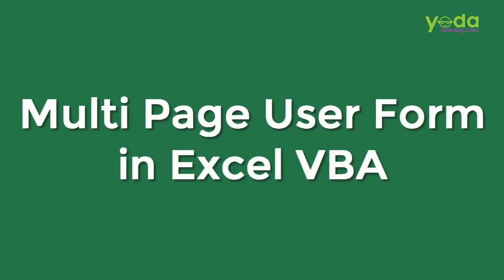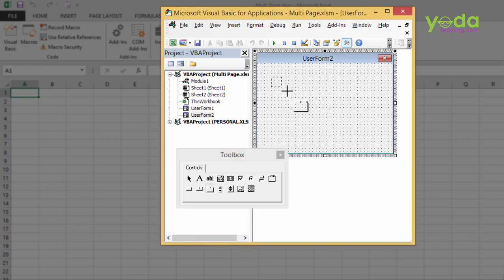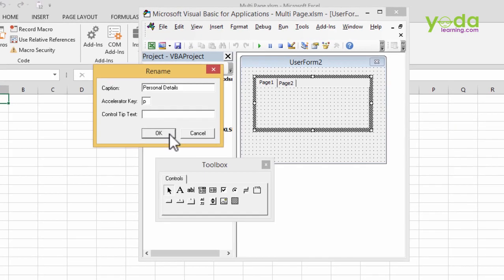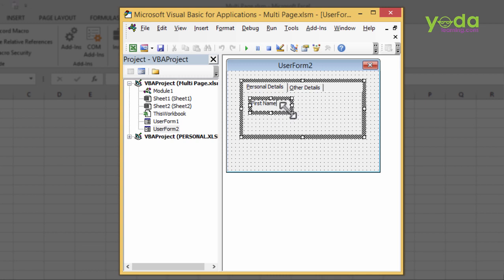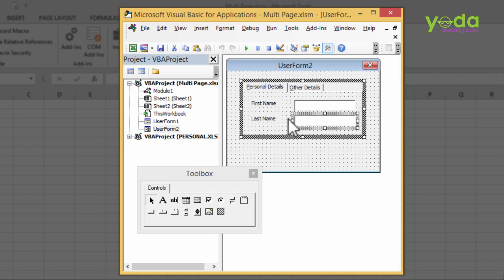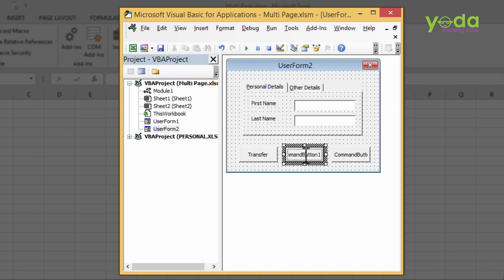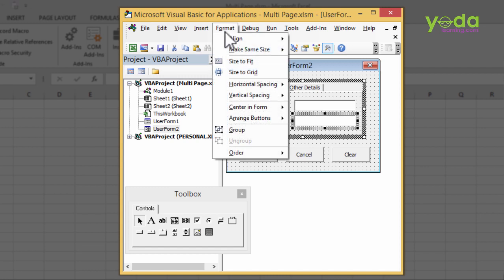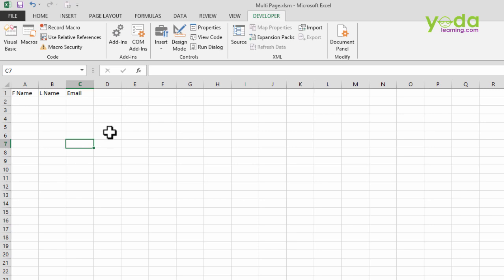CREATE Multi Page User Form in Excel VBA [Employee Database]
In this tutorial, we will learn about How to Create Multi-page User forms for Employee Database

We covered the following topics:
00:00 Introduction to Excel VBA
00:20 How to Create Multi-page User forms for Employee Database in Excel
00:32 How to add Multi-page User forms in Excel VBA
01:08 How to Rename Forms Page Name in Excel VBA
02:10 How to add Labels in Excel VBA Forms
02:58 How to add Text Box in Excel VBA Forms
03:32 How to add Buttons in Excel VBA Forms
04:15 How to use Format Function in Excel VBA

CREATE Multi Page User Form in Excel VBA for Employee Database